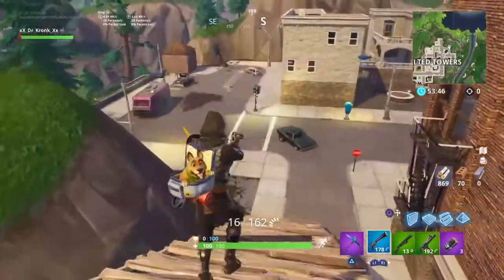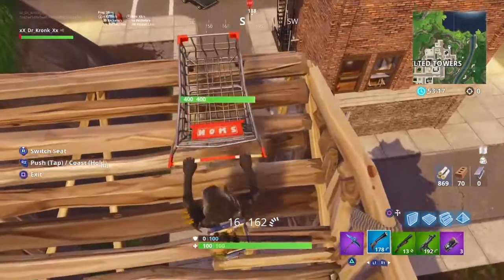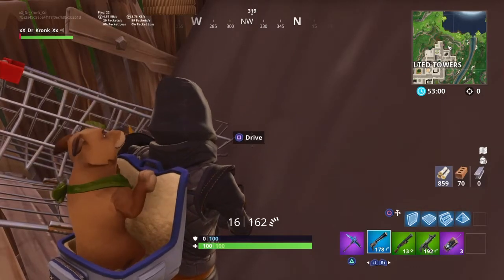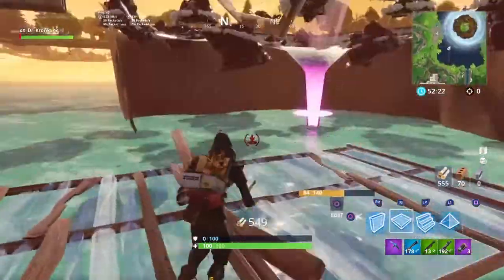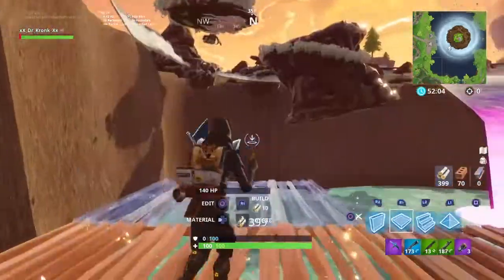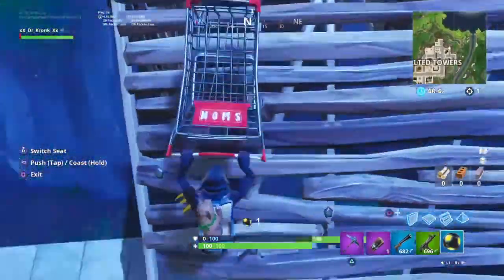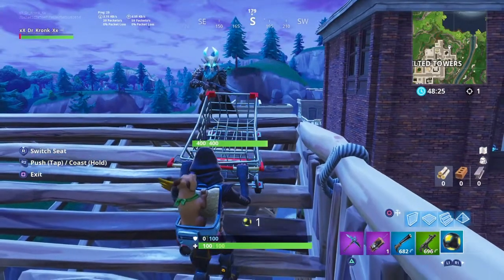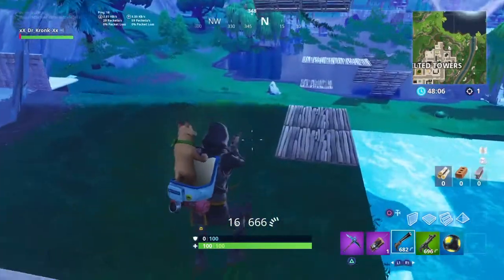WORKING UNDER THE MAP AT LOOT LAKE!!!